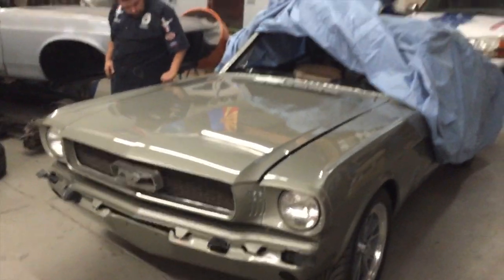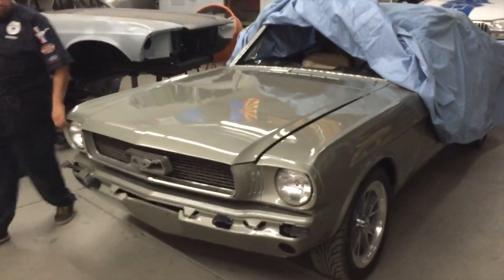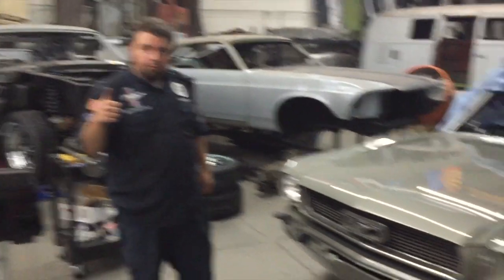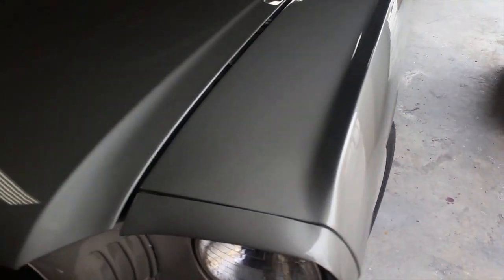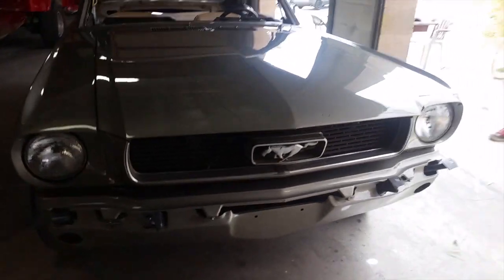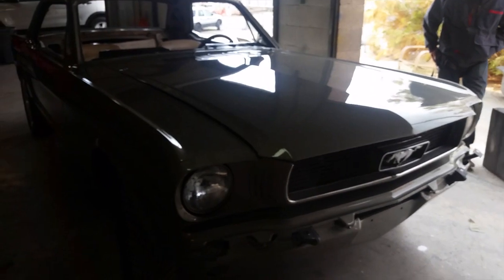Peter's 1966 Mustang Coupe Day 57 Back at MustangMedic